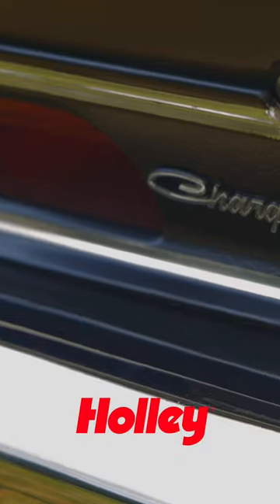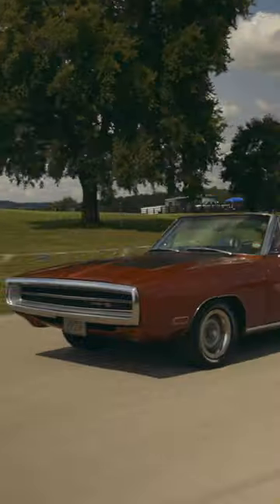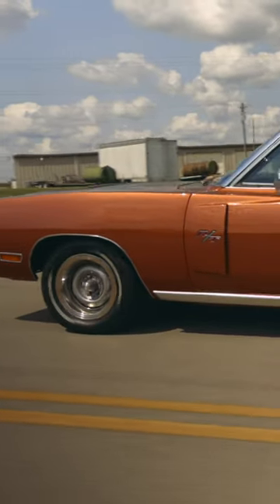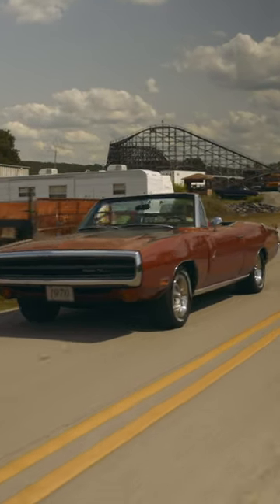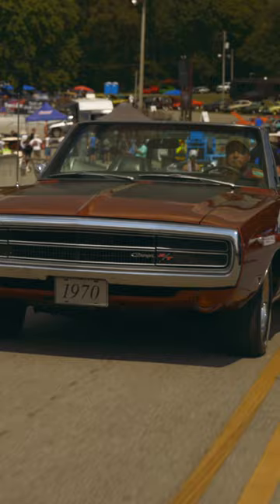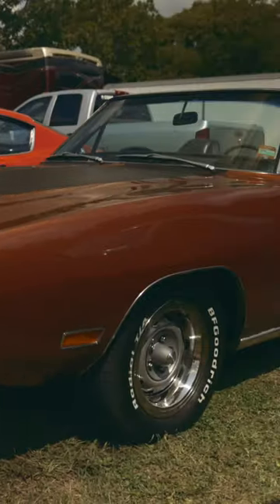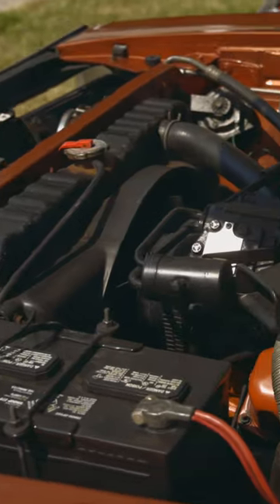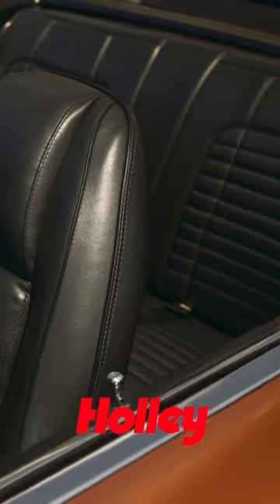MoParty 2022: The One-Of-None 1970 Dodge Charger R/T Convertible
There is no denying that Ron Ridgeway’s 1970 Dodge Charger R/T looks great. The T7 Bronze paint gleams in the sun, the 440 barks properly, everything looks right. Right? Well…let’s just say that once you notice what is missing about Ron’s Charger, you’ll have more questions than answers!